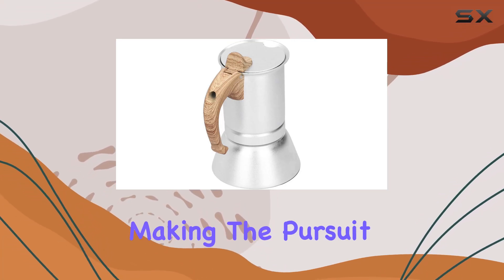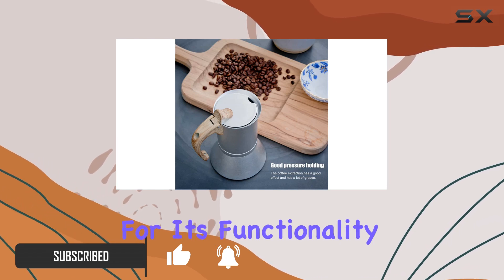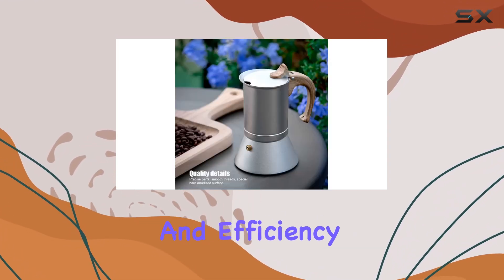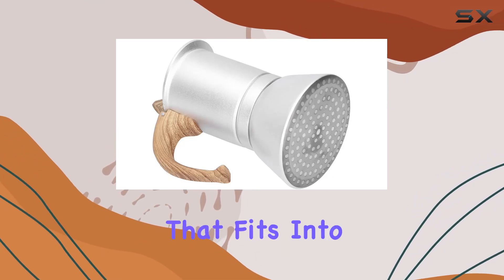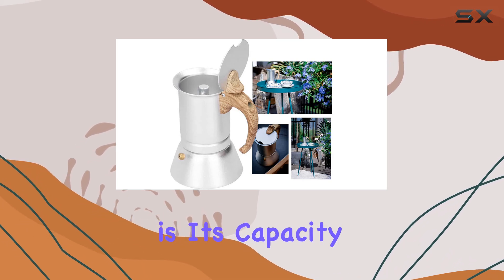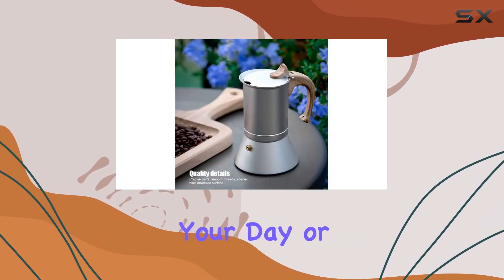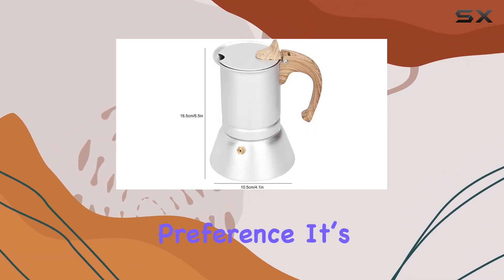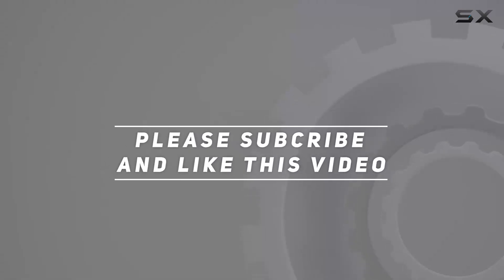Water Kettle 150ml Coffee Maker Mocha Percolator Pot by XiVue: Elevate Your Morning Ritual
0:00 Intro
0:06 Review

Things that we mentioned in this video:
Water Kettle 150ml Coffee : B0CJNQ9XJ3